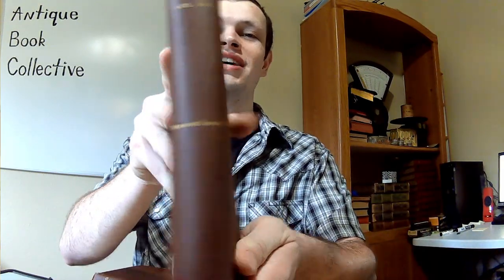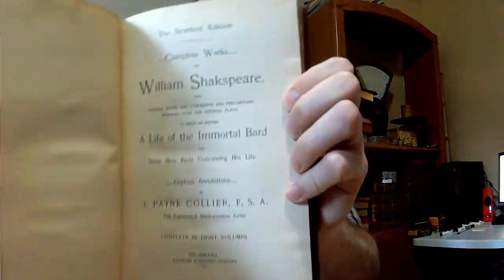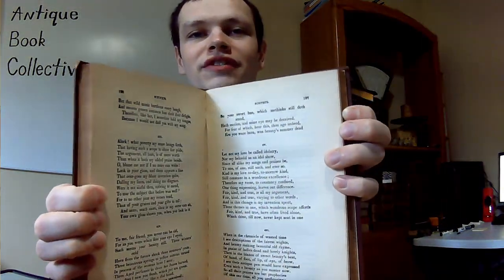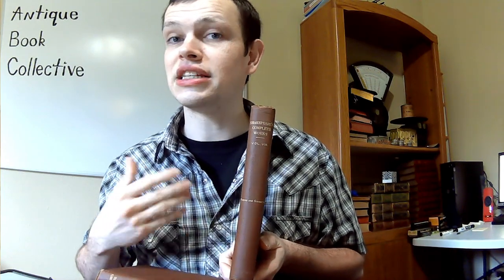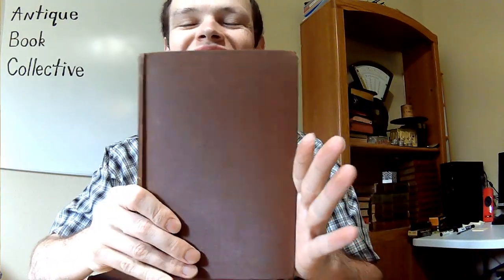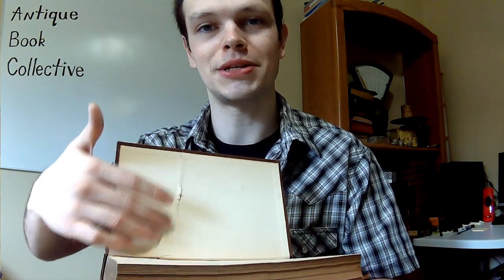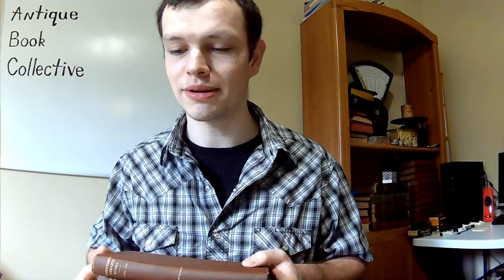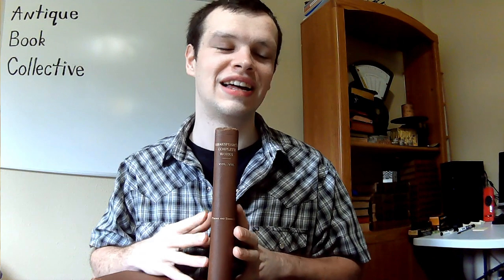BOLO! 1896 Antique William Shakespeare's Complete Works & Plays | The Value of Old College Books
In this video, I talk about Shakespeare! His books are always going to be big sellers as near as I can tell. As such, it can be prudent to get some listed and on your store for folks to find you!

Everything I've learned from my years of experience is completely free here, no gimmicks, no paywalls. I'm here to help more people start a side hustle (or career) that helps them get a step up in life!

Links:
Shipping Supplies
EVERYTHING You'll need to get started